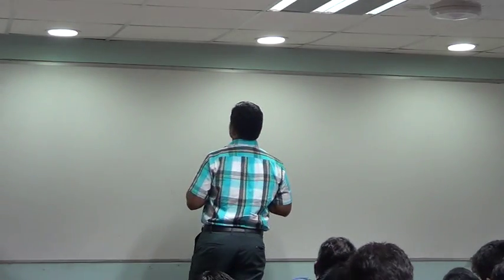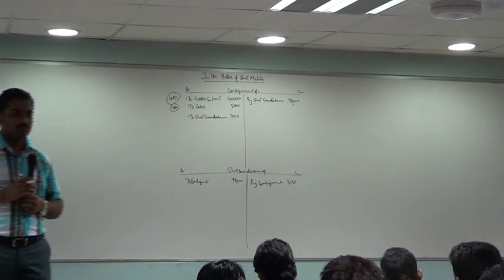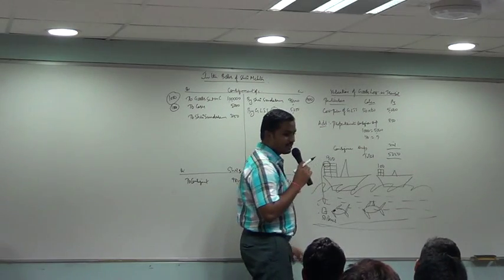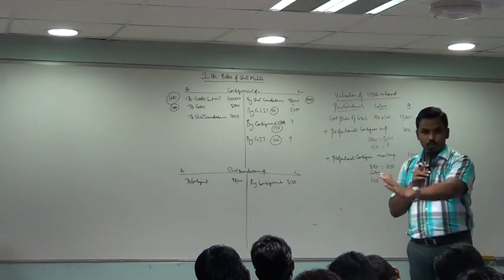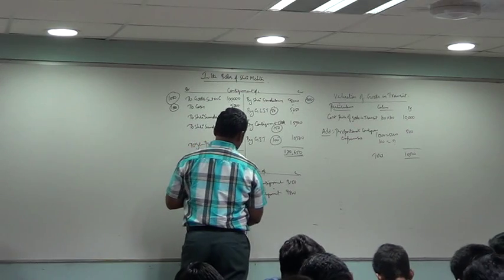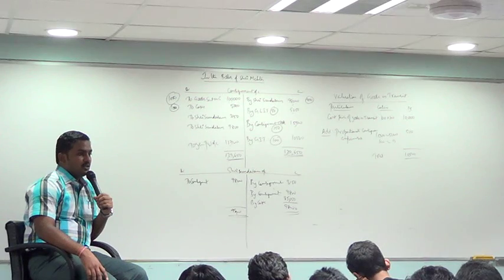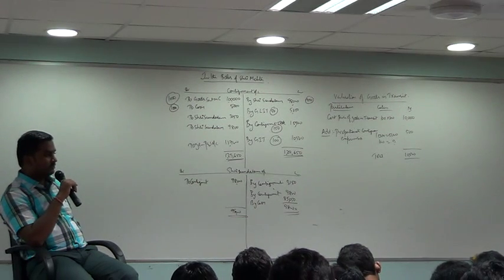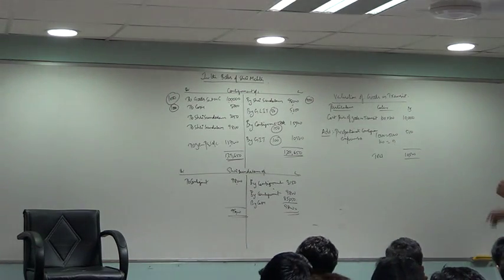Consignment Accounts Lecture 3